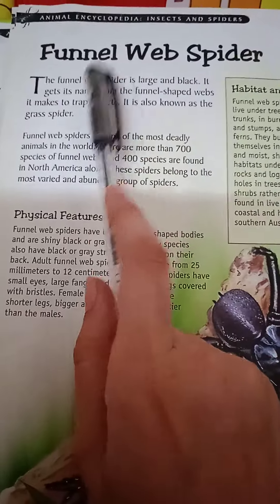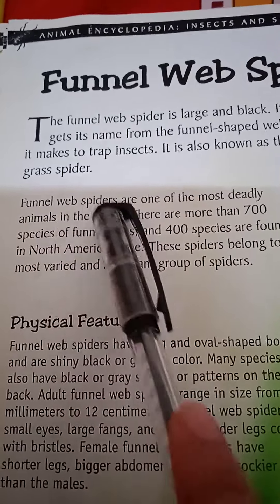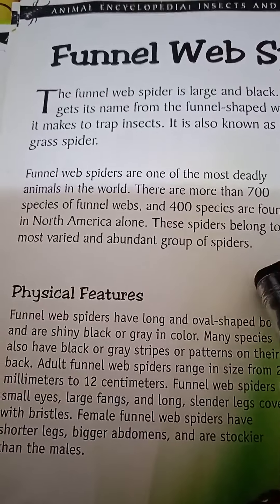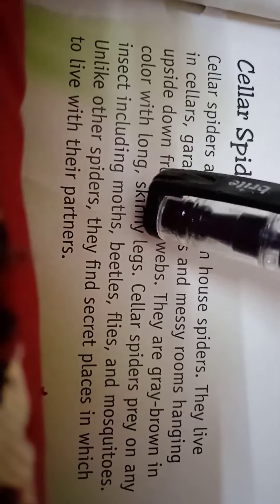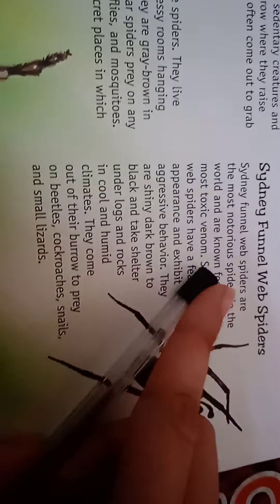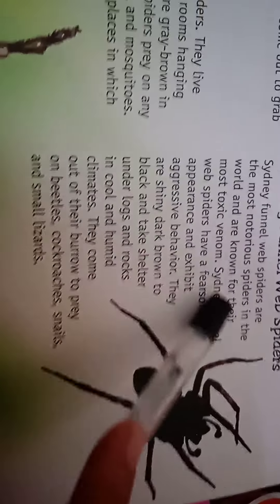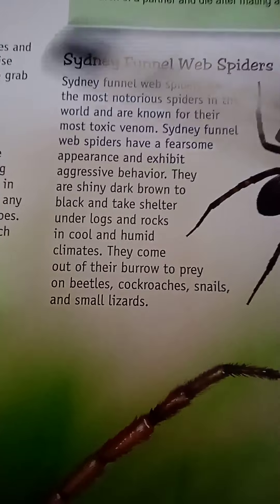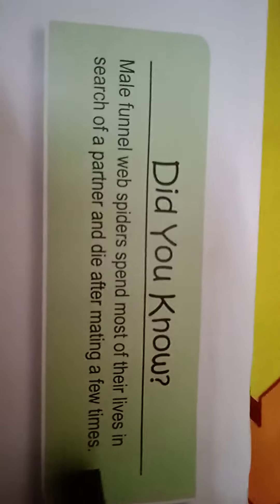knowledge about funnel web spider